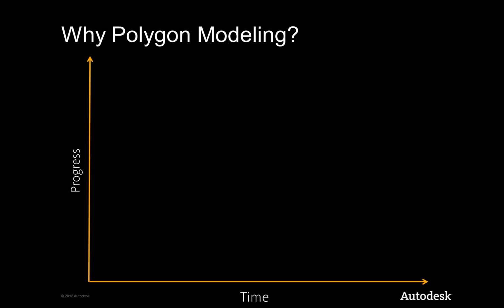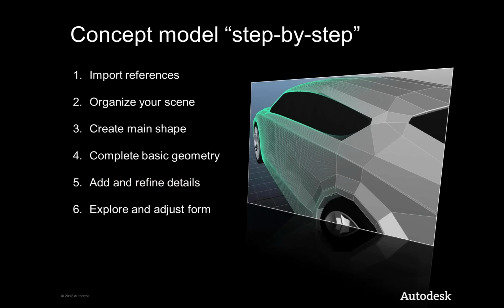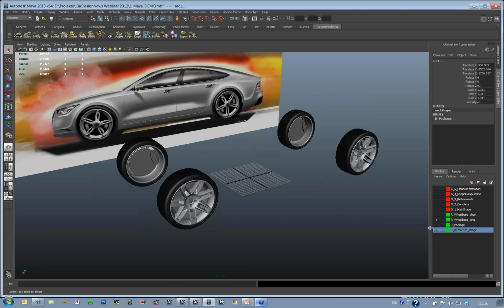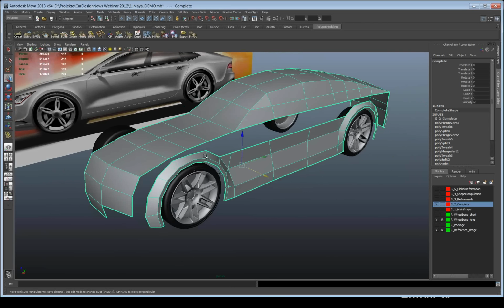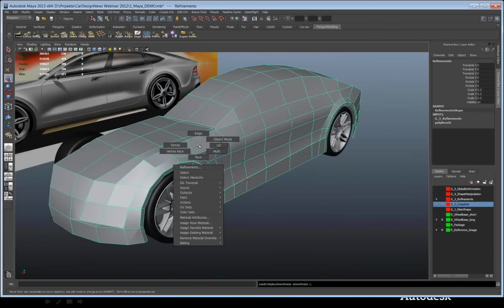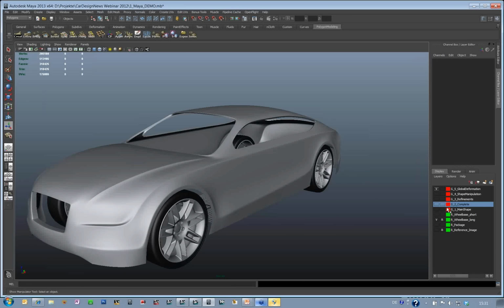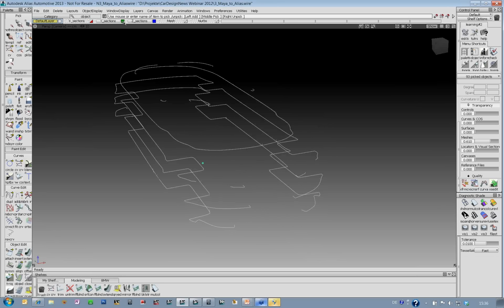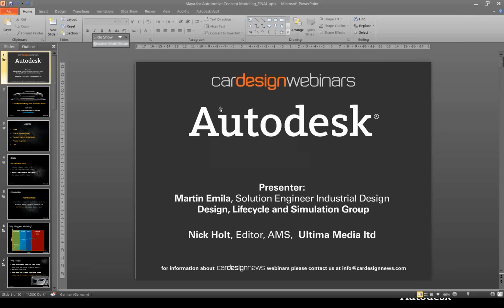Webinar: Autodesk – Concept Modeling with Maya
Autodesk presented its third Webinar in the series entitled ‘Concept Modeling with Maya' that illustrates how the software helps to create concept models.

Martin Emila of Autodesk showed how Maya could accelerate the development of a design concept with the help of polygonal modeling workflow, and how it can be integrated into common workflow - starting with first ideation sketch, move to polygon model and continue to surfacing and visualization.

Emila's four-year career at Autodesk has largely focused on conceptual design and visualization. His focus is on industrial design process, covering complete flow from first sketch to final product with expertise in creating conceptual models and realistic visualization using SketchBook Designer, Autodesk Alias, Showcase, 3d Studio Max or Maya software.

He is currently a member of Autodesk Design, Lifecycle and Simulation Group and as Solution Engineer supports in this role various companies and Autodesk partners across Europe.